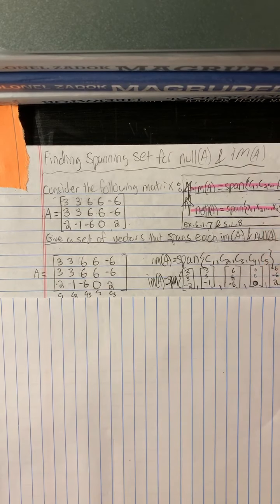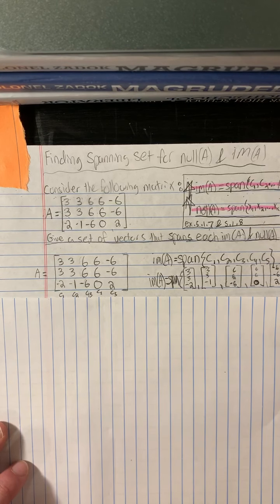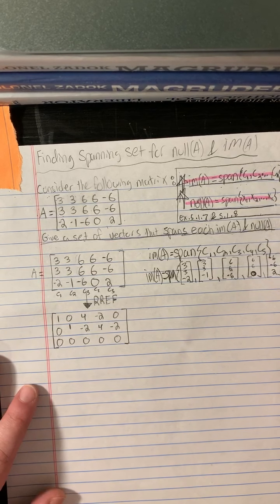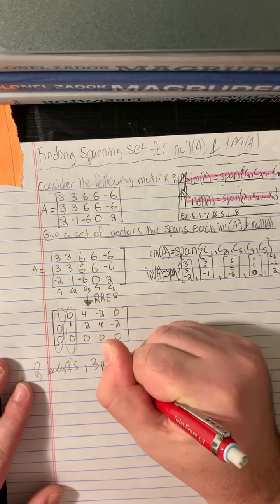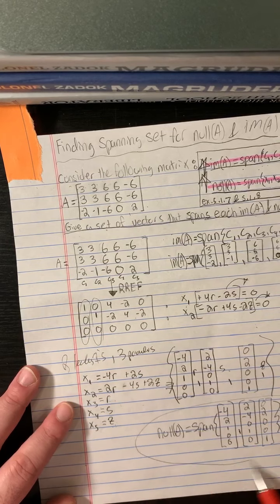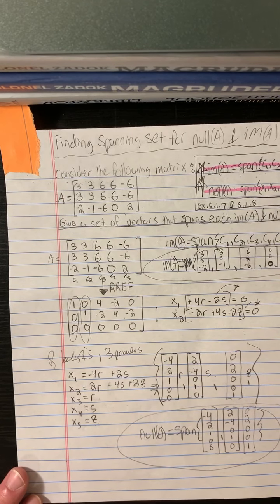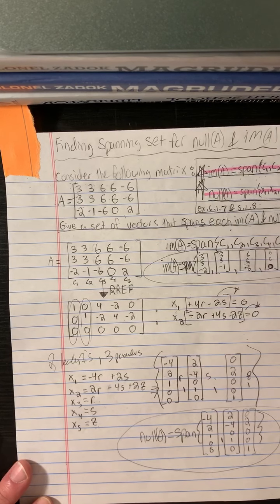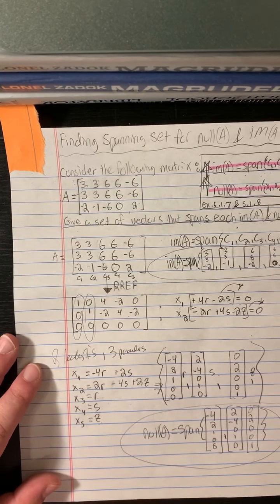Finding the Spanning Set for the Null and Image Space